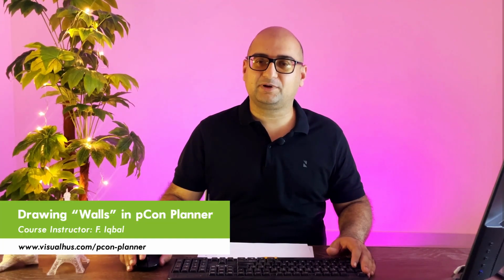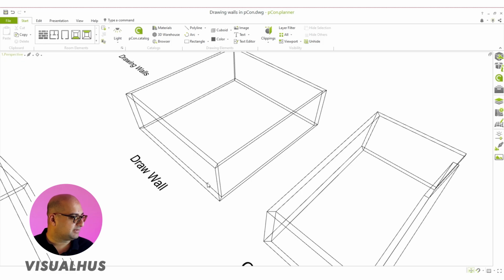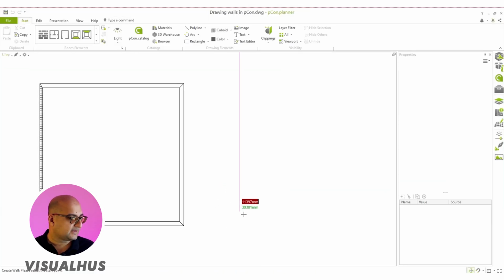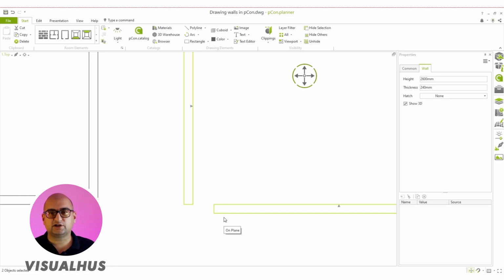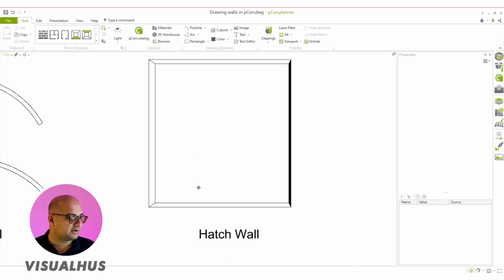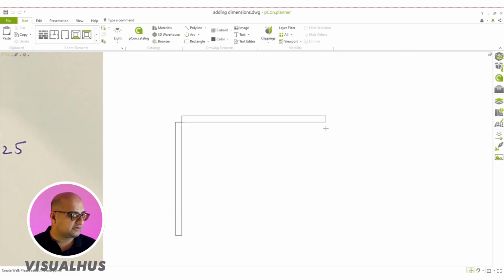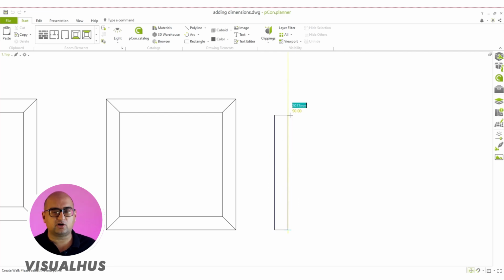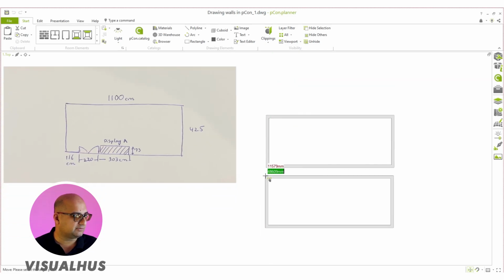Store layout and design - pcon planner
This course is designed for beginners who want to learn interior design software or for anyone looking to sharpen their skills in drawing and planning interiors.

IGAD - Institute of Graphic, Art and Design is founded to create a special place for students where they can gain professional skills and competence in specialized fields. The courses at IGAD are designed to arm our students with set of skills that can increase their demand in current market.